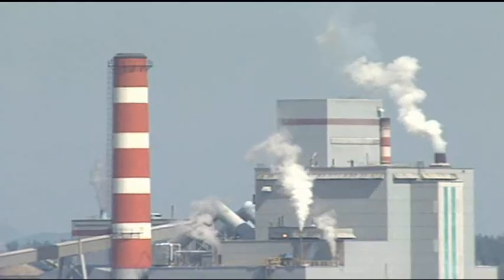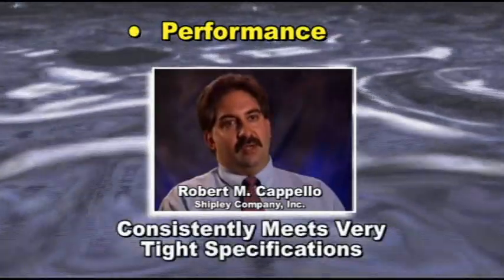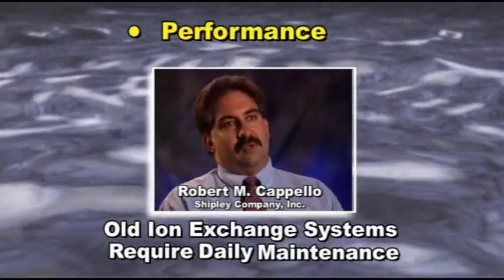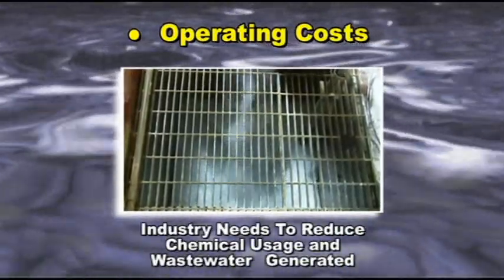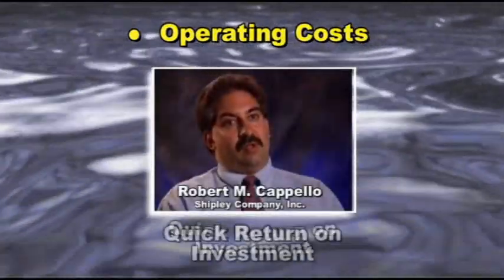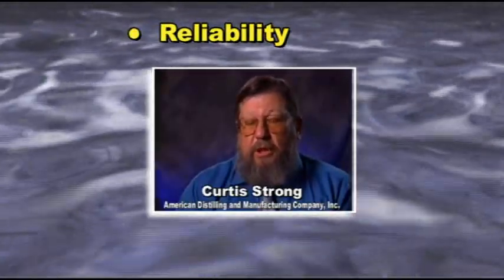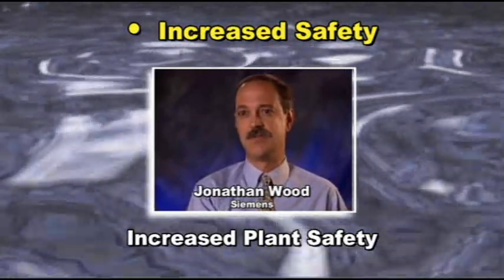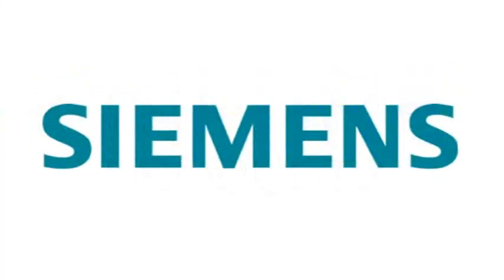Ionpure CEDI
La electrodesionización en continuo (CEDI) es un proceso que emplea una combinación de membranas de intercambio iónico, resinas de intercambio iónico y un campo eléctrico de corriente continua para desionizar el agua. Los diseños estándar para obtener agua purificada, agua para inyectables y agua de alta pureza emplean una combinación de ósmosis inversa y electrodesionización en continuo. Con este diseño el proceso CEDI puede producir agua con concentraciones de iones específicos cercanas o inferiores a los límites de detección. El proceso CEDI está actualmente ampliamente aceptado para la producción de agua de alta pureza en la industria farmacéutica, microelectrónica y producción de energía.